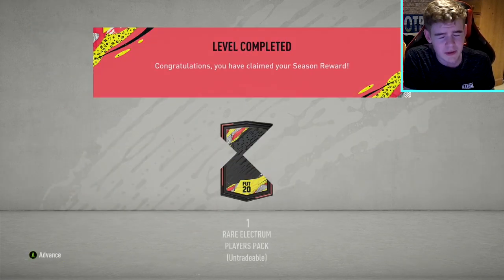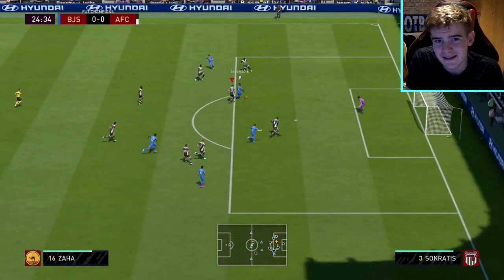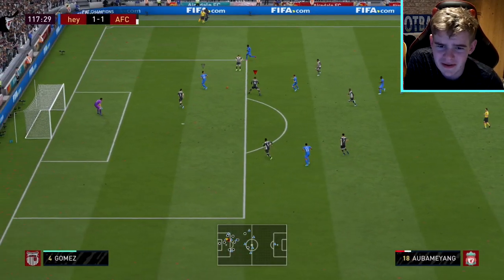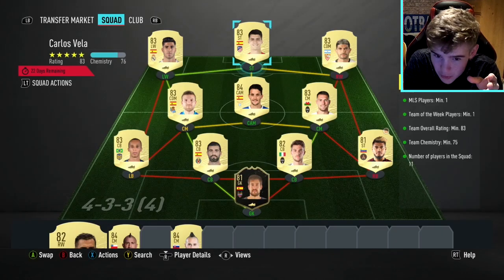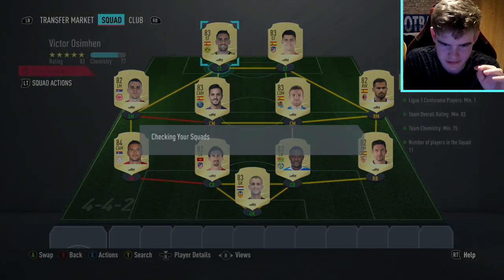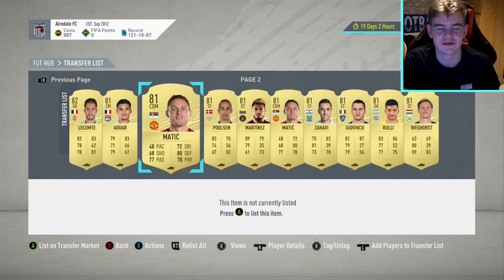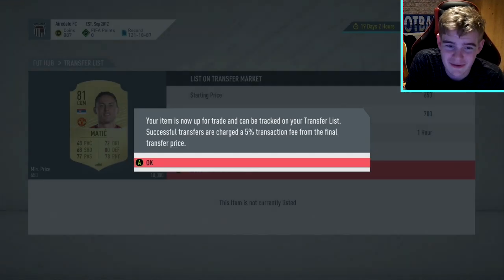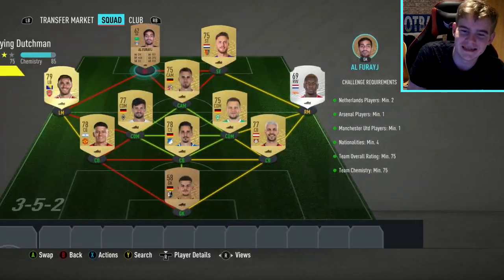FIFA 20 ROAD TO GLORY! - NEW EDITIONS! - PART 21